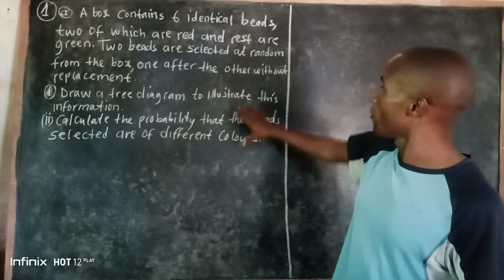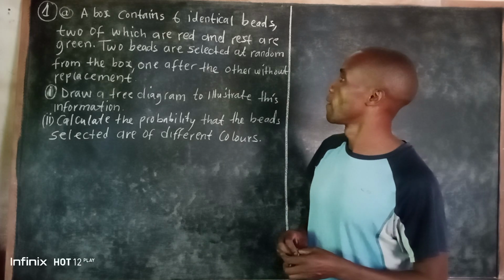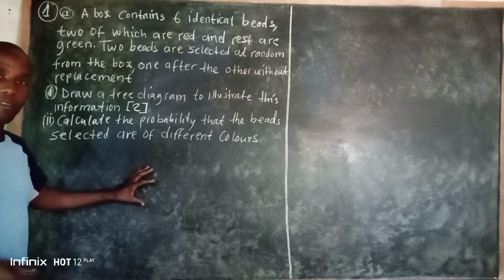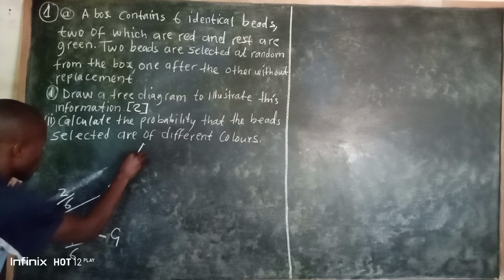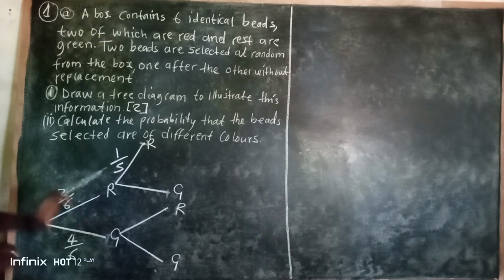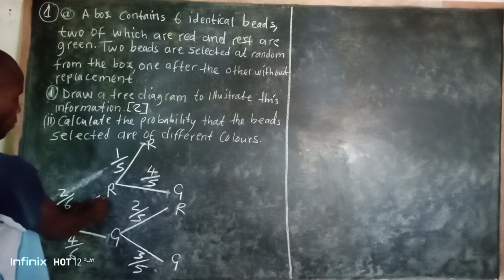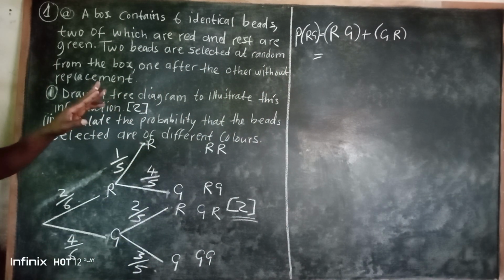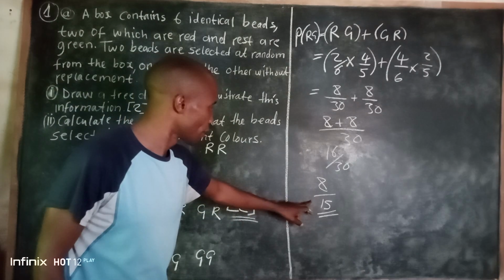2024 GCE P.2, G12 Probability